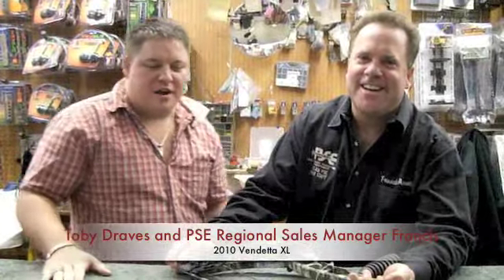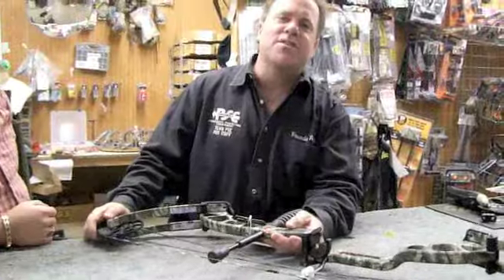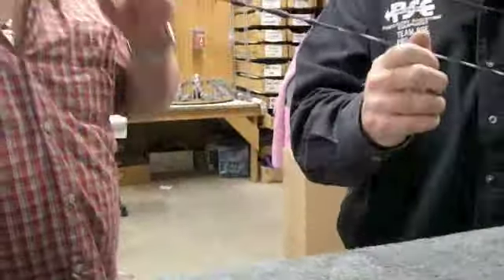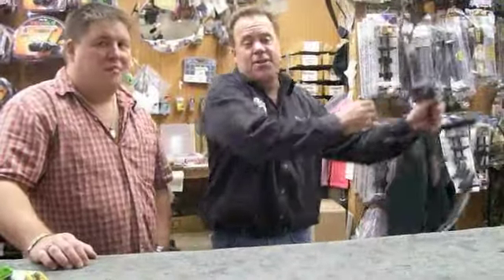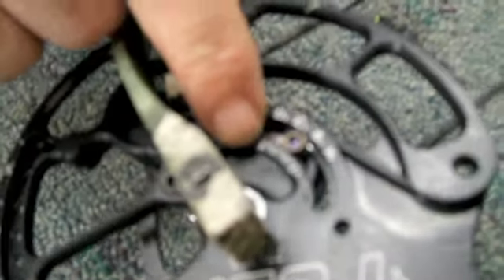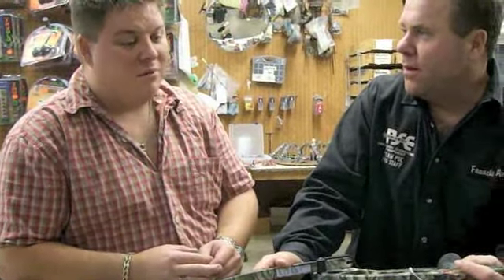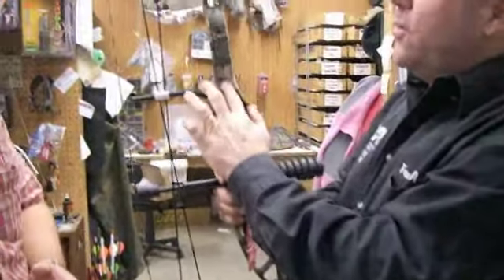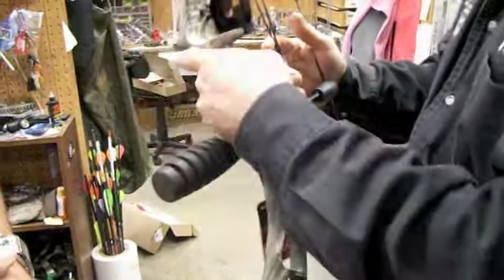PSE 2010 Vendetta XL Review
Specifications:
- Brace Height: 7-1/4"
- Axel to Axel: 35"
- IBO Speed: 328-320
- Let Off: 75%, Mass Weight: 4.1 lbs.
- Draw Length: 26-1/2 to 32-1/2"
- Mossy Oak Treestand.

If you liked this video watch the PSE Stinger and Vendetta XS only by DRAVES ARCHERY